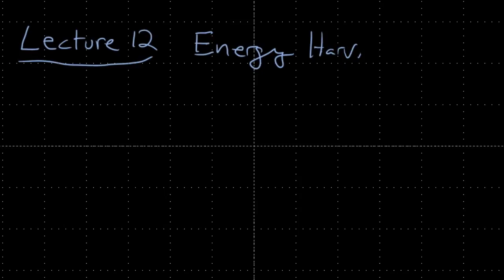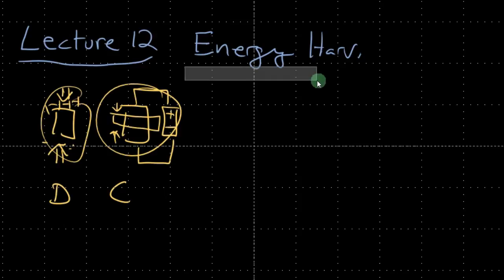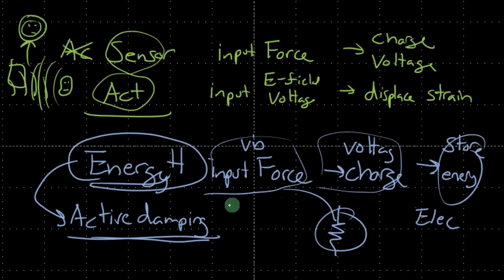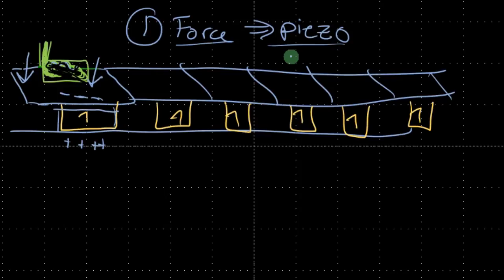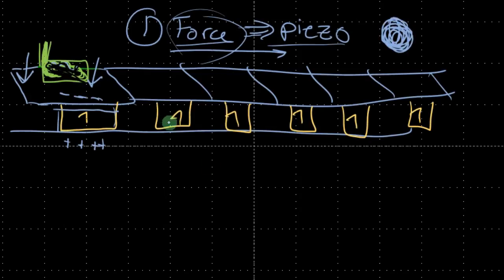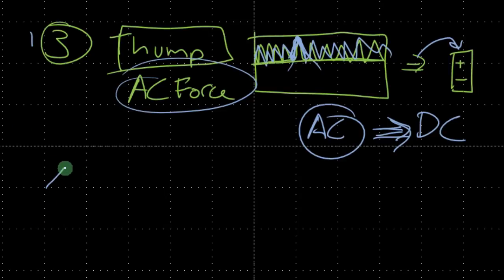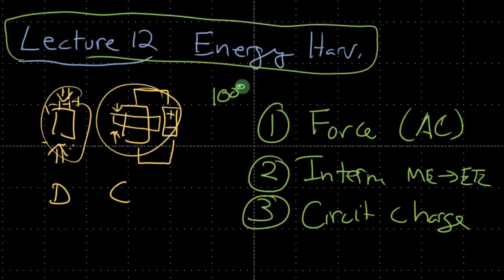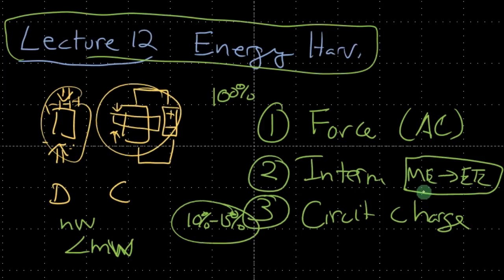Learn Piezo Lecture 12A: Introduction to piezoelectric energy harvesting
In this lecture from Learn Piezo, we introduce the essential concepts and steps energy harvesting using piezoelectric materials.